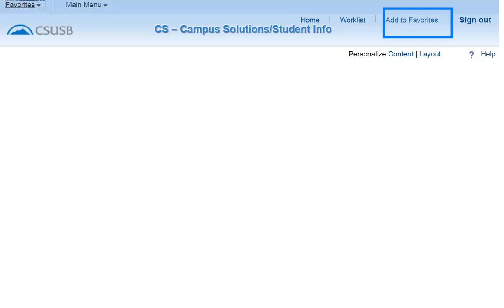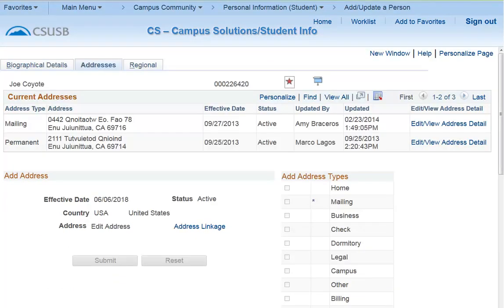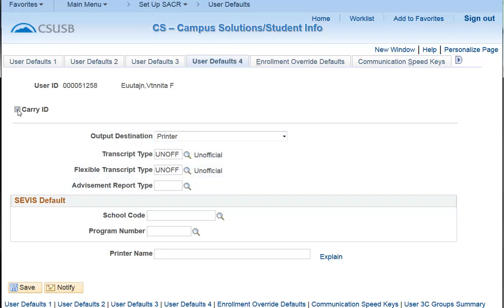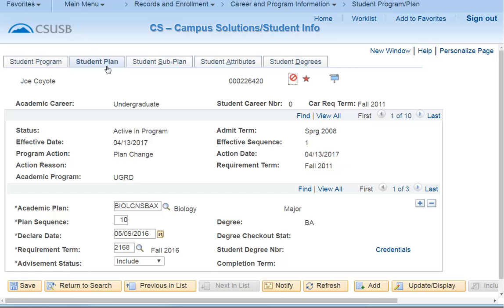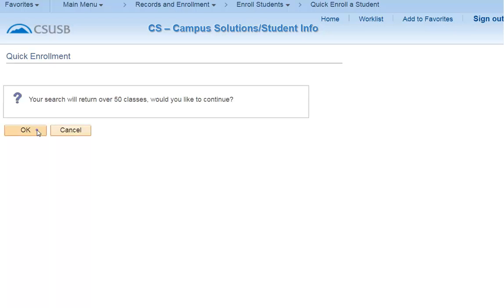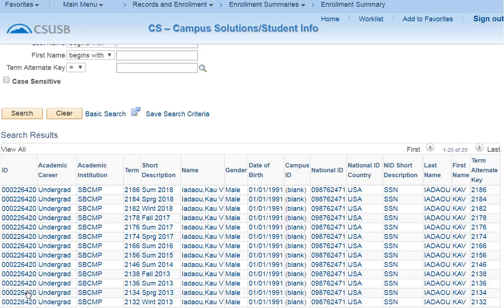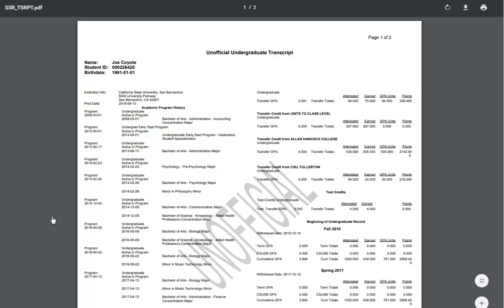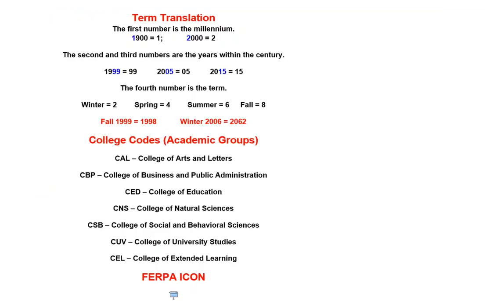DRAFT Basic Student Records (BSR) Training - CSUSB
Develop PeopleSoft software skills in order to navigate and interpret the Student Records Inquiry. Note: In order to gain access to the system, Information Security Training must be completed. 01/29/19  This DRAFT has been approved by Student Records .  Final video will be available by March 15, 2019.